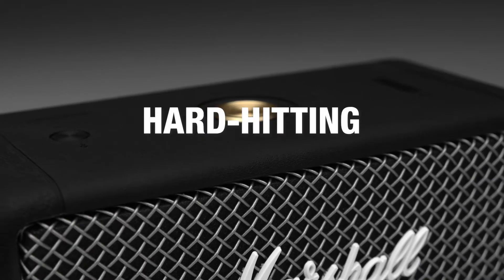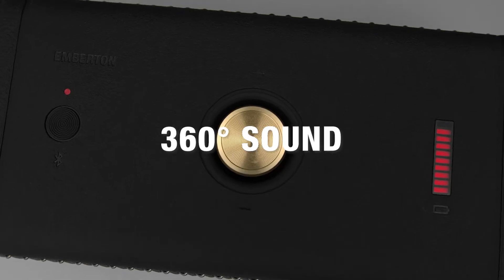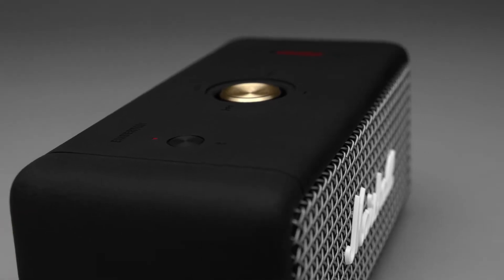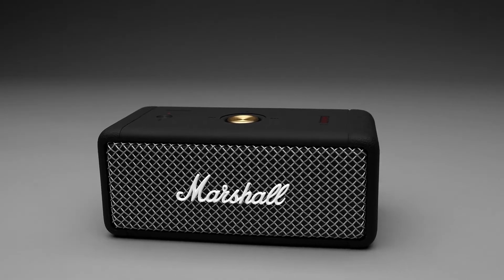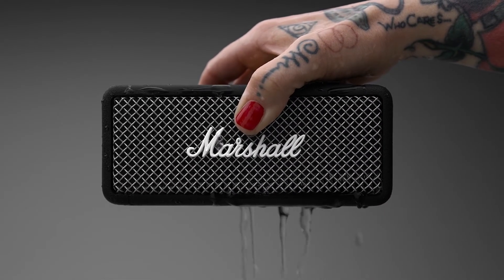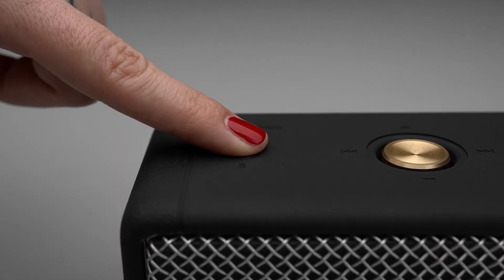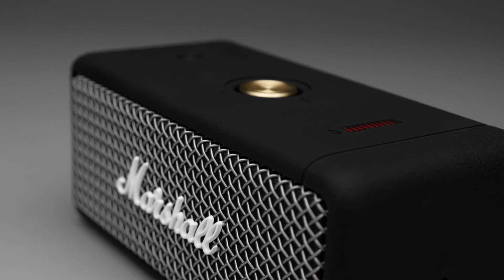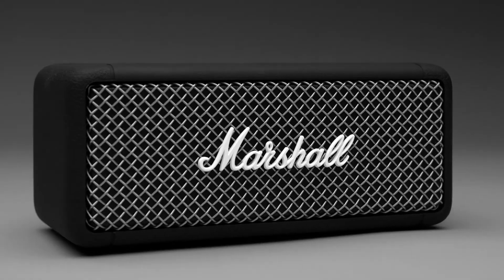Buy Marshall Emberton Portable Speaker at iClick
Listen on the move all day
With up to 20 hours of portable playtime, you can listen all day with the Marshall Emberton Portable Bluetooth Speaker. Bluetooth 5.0 offers a stable connection without wires – perfect for taking with you.
True Stereophonic sound
The Emberton weighs only 0.7 kg, but packs a punch much louder than its size. True Stereophonic technology gives you 360° multi-directional audio, so you can enjoy that rich, balanced Marshall sound from any angle.
Tough and waterproof
Designed to be tough, the Emberton has a silicone exterior with solid metal grille. Don't worry about drink spills or pool parties – it's waterproof up to 1 metre (up to 30 minutes).
Easy to control
Simple to use with a single control knob, you can play/pause, skip tracks and adjust the volume without reaching for your phone.